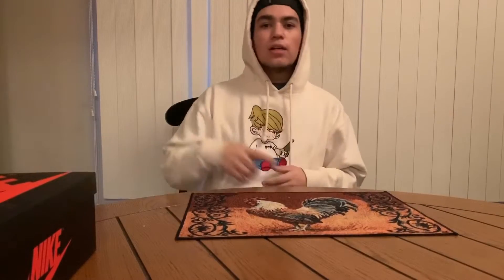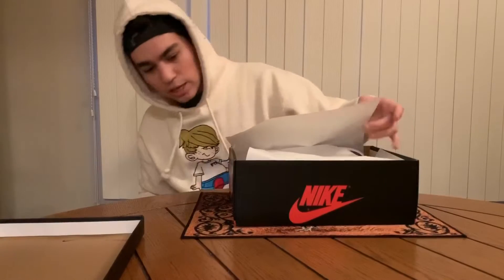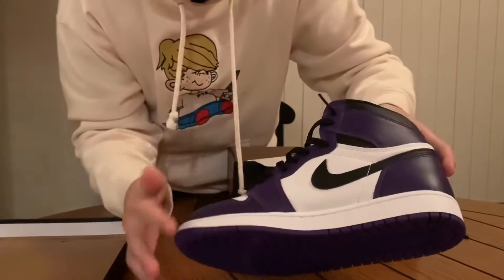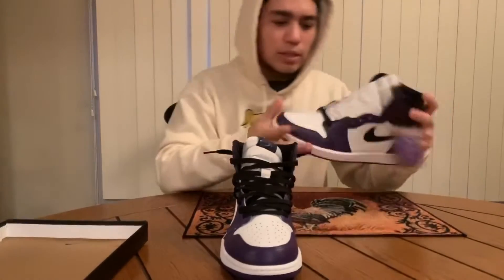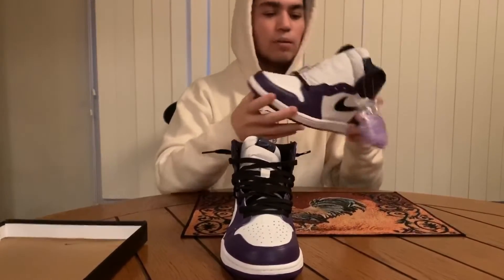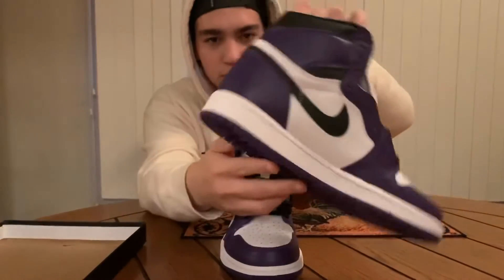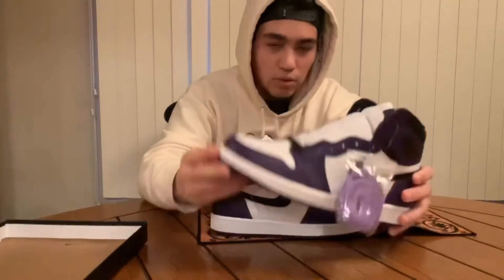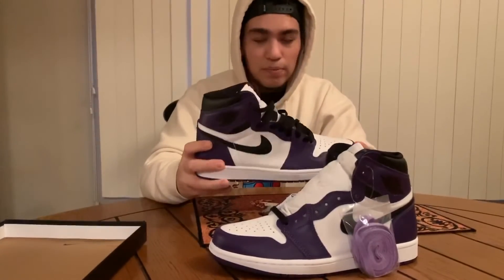Air Jordan 1 Court Purple Unboxing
In today's video we Unbox the Air Jordan 1 Court Purple 2.0
- Air Jordan Court Purple
- Air Jordan Court Purple unboxing